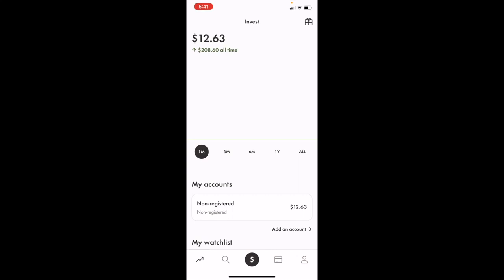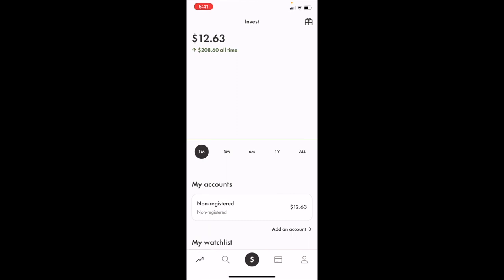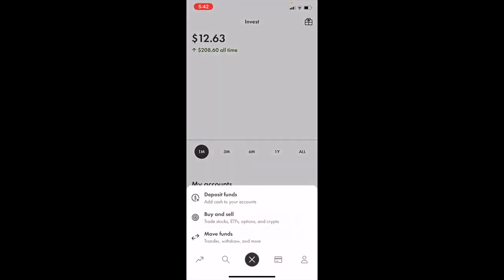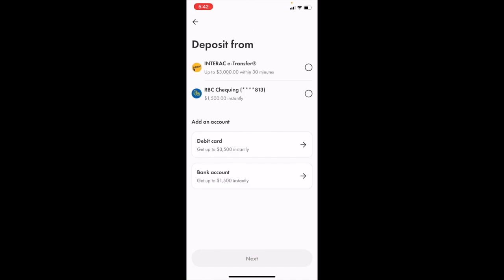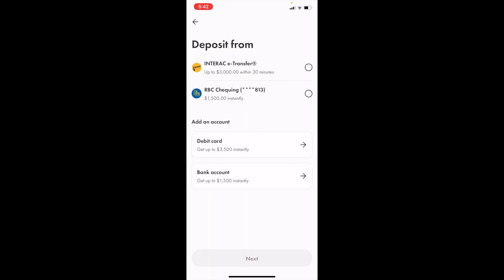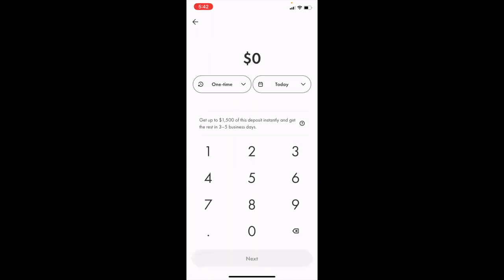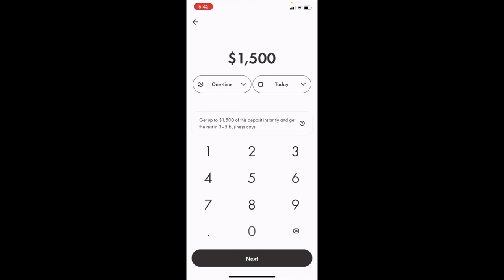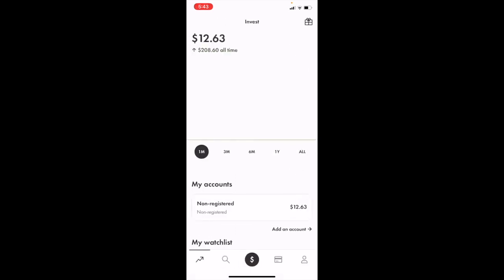How To Add Funds To A Wealthsimple Trade Account | Wealthsimple Trade Tutorial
How To Add Funds To A Wealthsimple Account | Wealthsimple Tutorial

Adding funds to a Wealthsimple account is a quick and easy process. Here are the steps:

Log in to your Wealthsimple account on the website or mobile app.

Click on the "Add Funds" button on the dashboard.

Choose the account you want to add funds to, such as your RRSP or TFSA.

Enter the amount you want to add and select your funding source. If you are funding your account from your bank account, you will need to link your bank account to your Wealthsimple account if you haven't already.

Follow the prompts to link your bank account and authorize the transfer.

If you are funding your account by transferring funds from another investment account, you will need to provide the relevant account information.

Once you have confirmed the details, click on the "Add Funds" button. The funds will be added to your account, and you can begin investing them according to your chosen investment strategy.

That's it! You have successfully added funds to your Wealthsimple account.